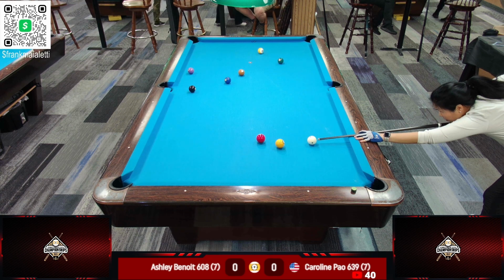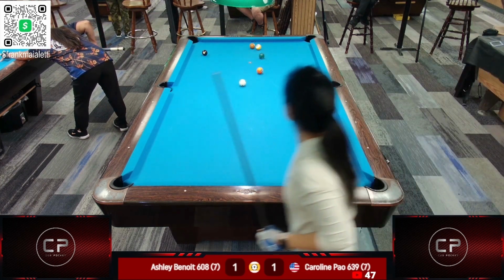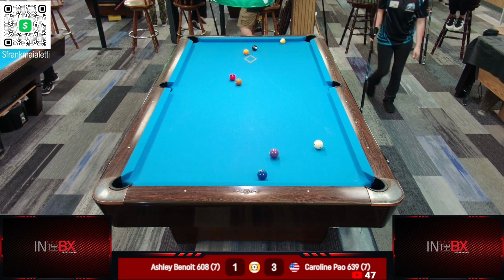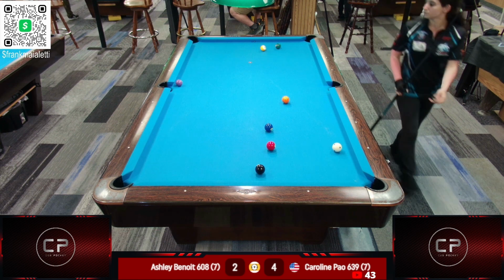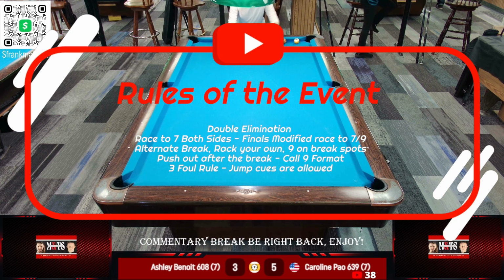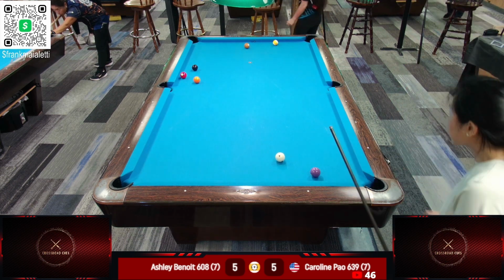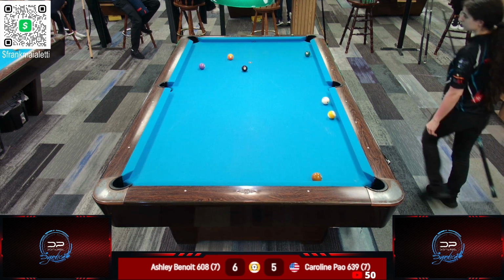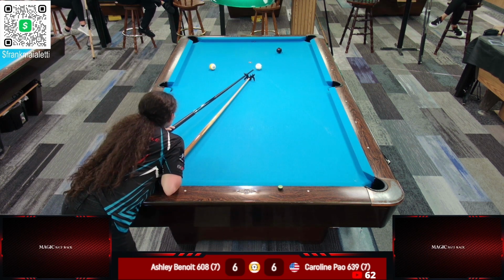JPNEWT 2024 Tour Stop #5 Shooters Billiards Match 04 - Ashley Benoit Vs Caroline Pao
Joe Pechauer Northeast Women's Tour 2024 Tour Stop #5 Shooters Billiards in Wayne, New Jersey
Ladies OPEN 9-ball tournament:
(Open to ALL ladies, no handicap, Fargo Limit or requirement to play)
- 9-foot tables
- Double elimination / races to 7 on both sides
- Alternate break, rack your own with template rack
- Call 9-ball, 9-ball does not count on the break
- Final is one modified race to 7/9
PA Pro-Am Pool is the official streaming services of the JPNEWT. for all the up

PA Pro-Am Pool and the JPNEWT would like to thank our amazing sponsors and partners
Game On Gear - Get your Game on!
CuePocket LLC -   / cuepocket
The Players Choice Pool Table Repair
Matchroom Pool Joe Pechauer Northeast Women's Tour 2024 Tour Stop #5 Shooters Billiards in Wayne, New Jersey